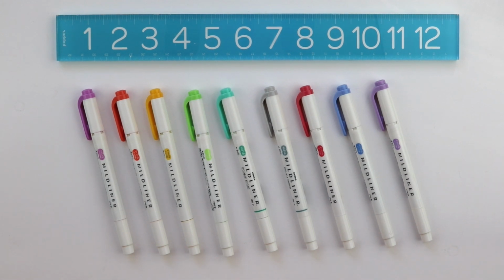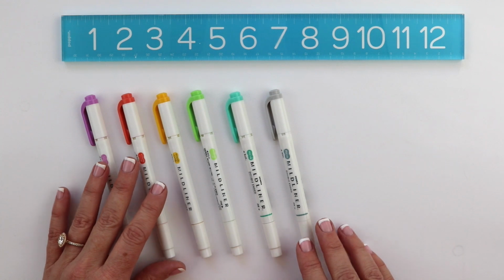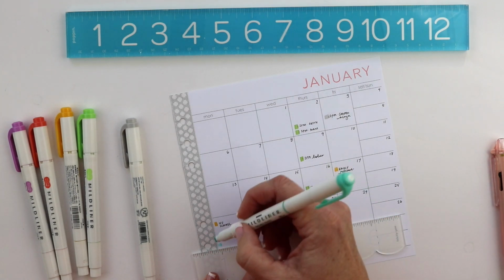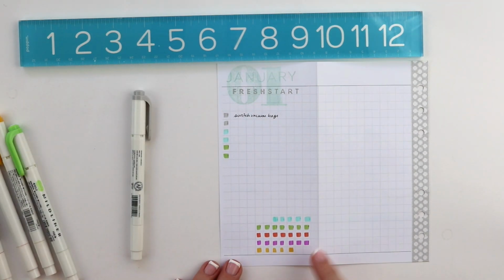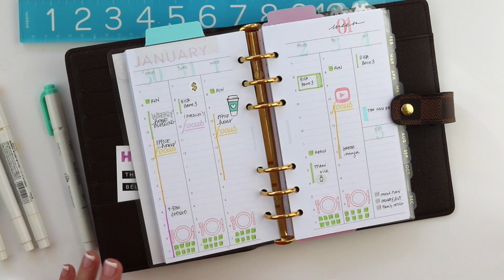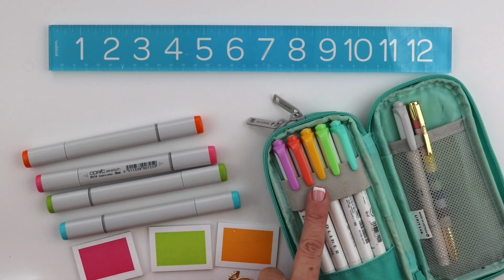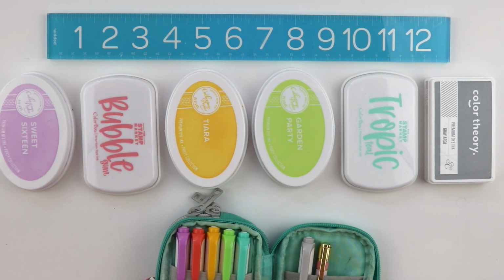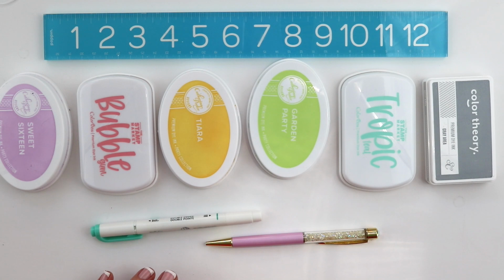planner’s toolbox: mildliners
I highly recommend that all planners have a few mildliners in their toolbox!

FAVE MILDLINERS
 mild magenta
 mild vermillion
 mild gold
 mild green
 mild blue green
 mild gray

PAPER:
32# HP Premium Presentation

Avery Labels 5430 (rectangle)
Avery Labels 5408 (circle)
Avery Labels 6737 (small rectangle)

Bone folder (mine isn't available but this is similar)

Ink Refill that DOES NOT SMEAR, haha

All products were purchased by me … except products marked with asterisks which were received from the company with no expectation.  This video was NOT sponsored, requested, or paid and I did it only because I wanted to share what I enjoy using in my planner. :)